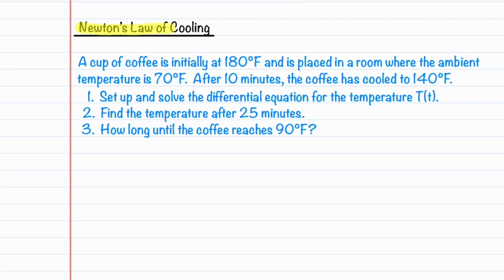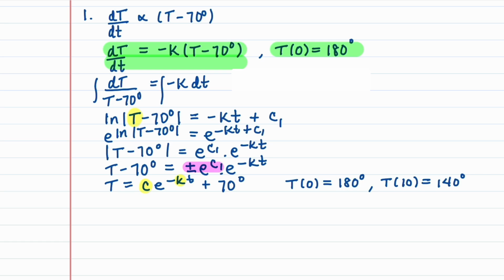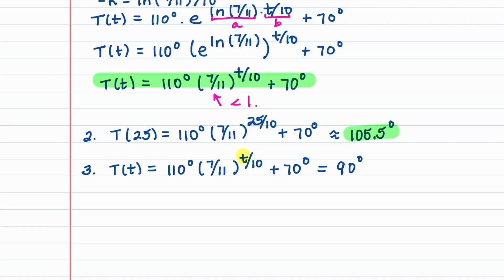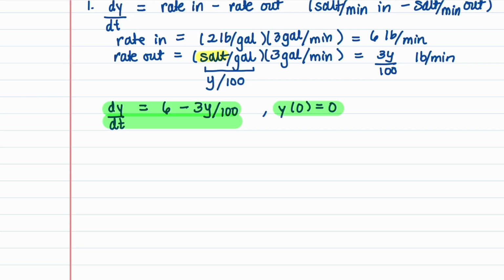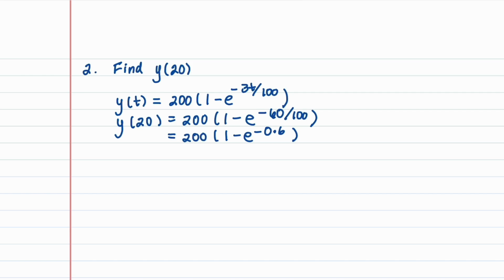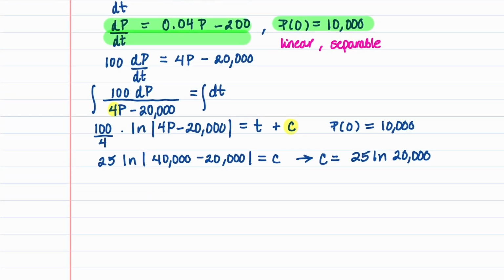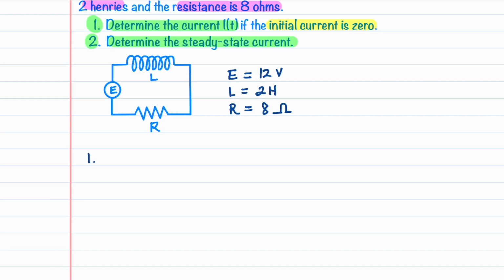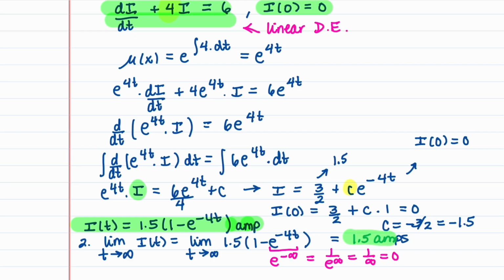Modeling with First-Order Differential Equations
In this video, we apply first-order linear differential equations to several classic real-world modeling problems.

You’ll learn how to:
Set up differential equations from applied scenarios
Identify the dependent and independent variables
Interpret terms representing growth, decay, input, and removal
Solve first-order linear differential equations using an integrating factor
Analyze solutions and long-term behavior

This lesson shows how the techniques from linear differential equations are used to model physical, biological, and engineering systems.

The examples in this video are worked step by step and include:
Mixing problems
Population growth with harvesting
RL-series electrical circuits

These applications use standard models and solution methods commonly seen on homework, quizzes, and exams in a first course on differential equations.

*Timestamps*
00:00 Introduction
00:36 Newton's Law of Cooling
12:06 Mixing Problem
21:18 Population Growth with Harvesting
30:15 RL-Series Circuit